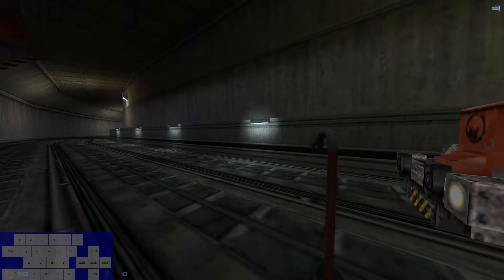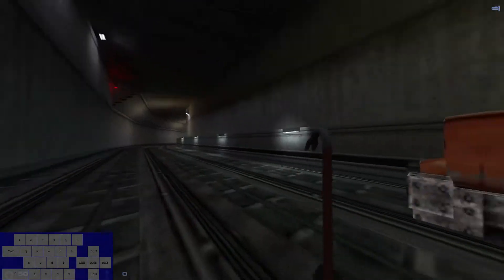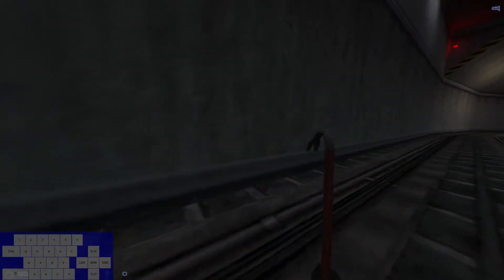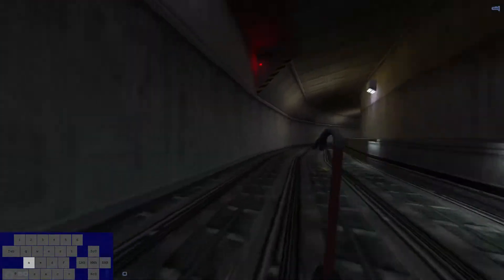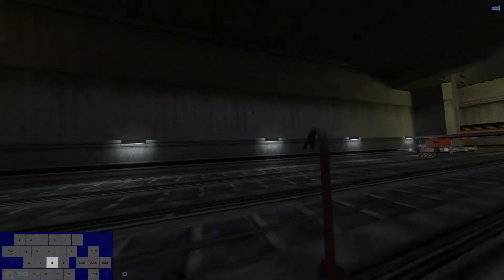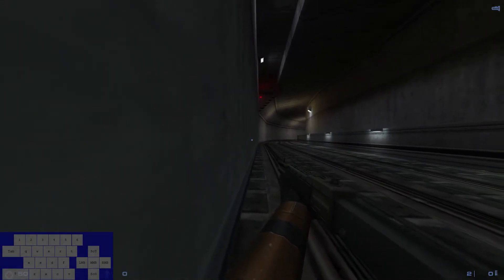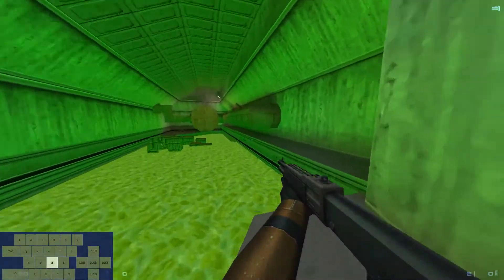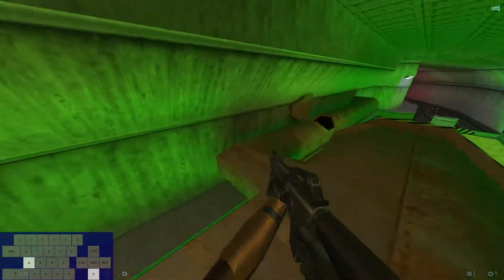Sven Co-op Speedrun Movement Tutorial 2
Second part of the tutorial series.

This one is based on movement, circle jump, bunny hop, air strafe and sidestrafe/wallstrafe.

Programs used:
Sven Co-op version April 15 2017
Sony Vegas Pro 14.0
Gimp 2.8.14
Handbrake

To record:
OBS Studio